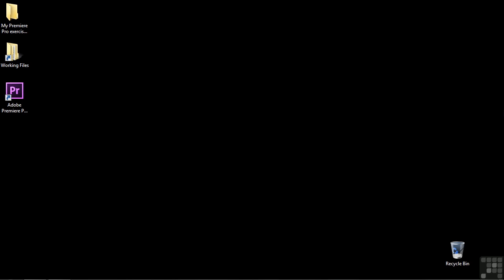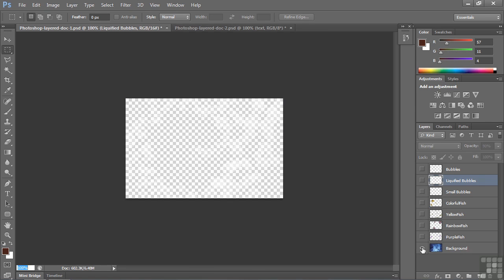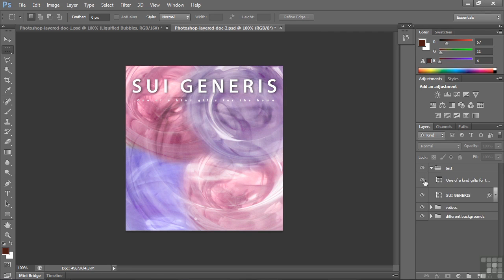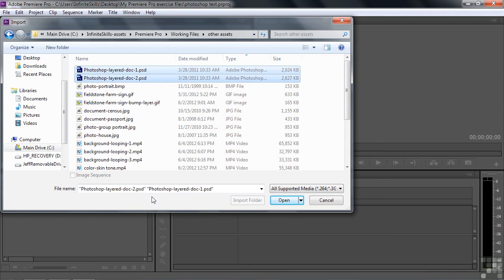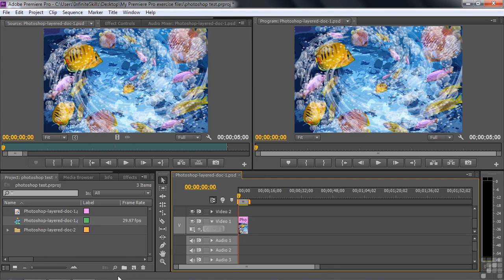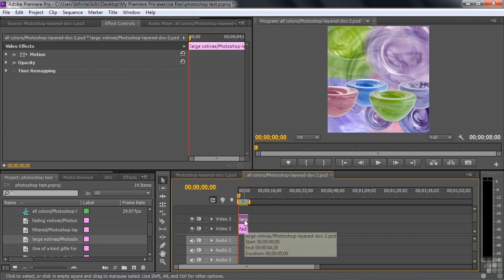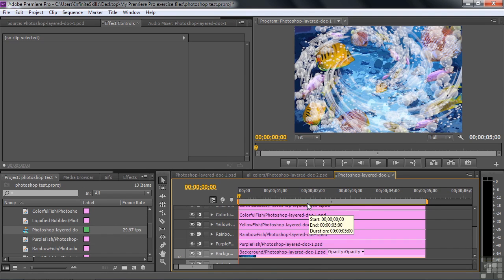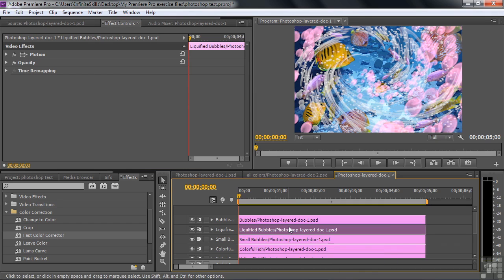Working With Layered Photoshop Files